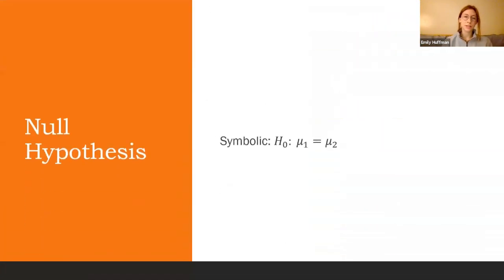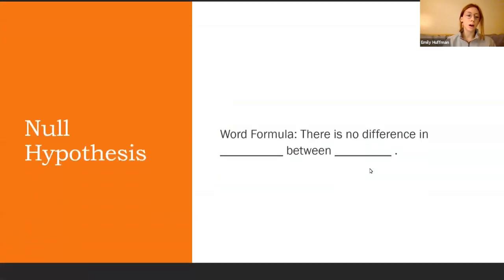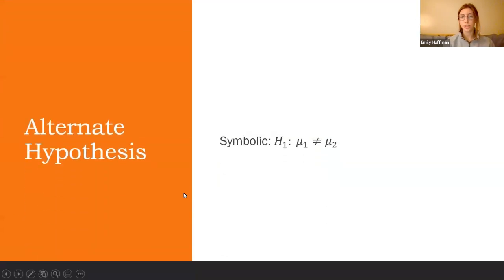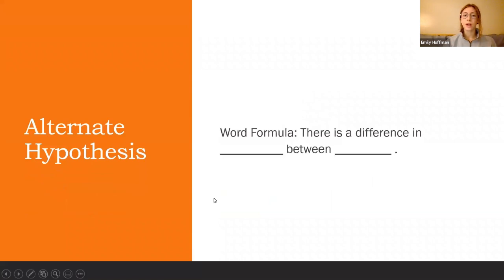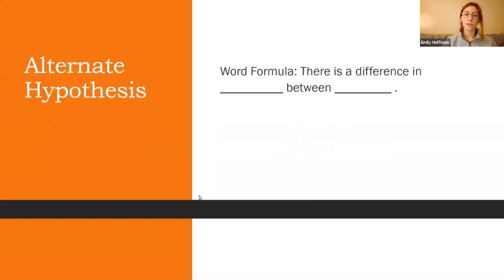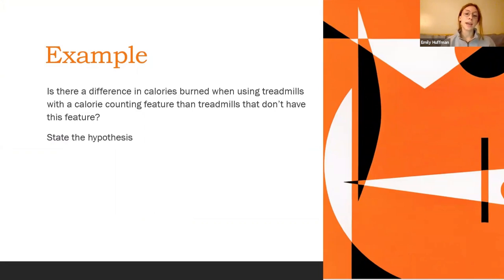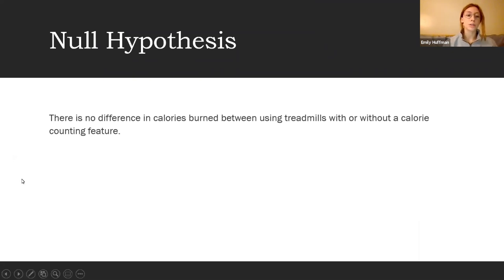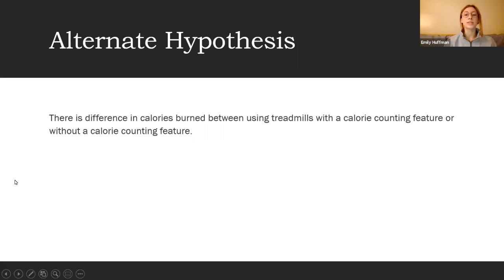Hypotheses for Two-Tailed Tests (Tips & Tricks)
This video will help you form hypotheses for two-tailed hypothesis test.